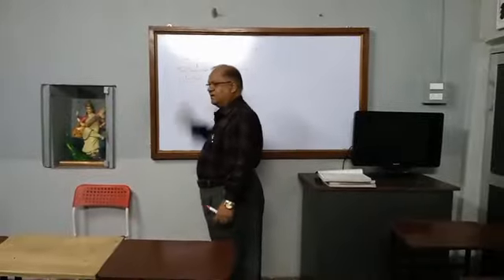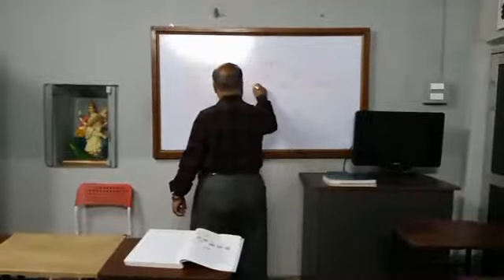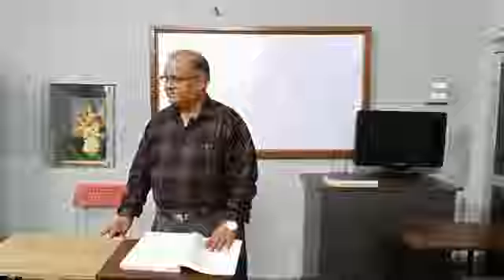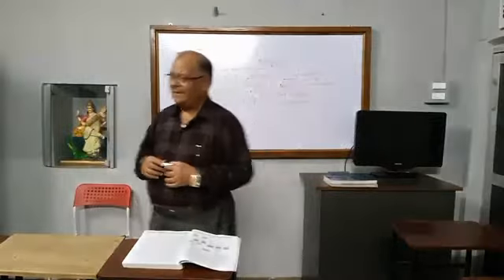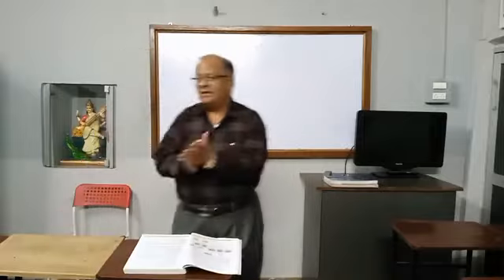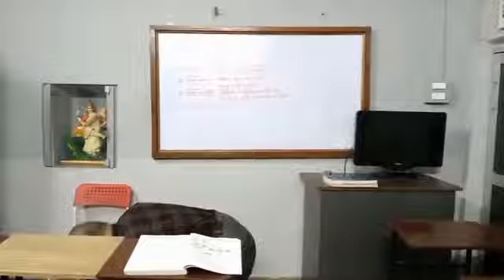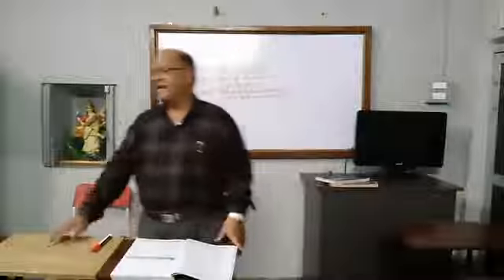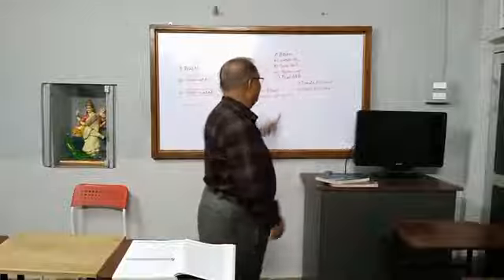Understand the Rules of Accounts Basic Accounts & the Importance of Accountancy - FYCOM Lecture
In this video, we delve into the core concepts of accounting, demystifying the double-entry system and uncovering the essence of Debit (DR) and Credit (CR) rules. Explore foundational accounts, such as Assets, Liabilities, Equity, Income, and Expenses, crucial in painting a comprehensive picture of a business's financial health. Discover why accountancy goes beyond numbers, playing a pivotal role in decision-making, legal compliance, and building trust with stakeholders. Join us as we break down the balance sheet, showcasing how it becomes a strategic tool for analysis and decision-making. Don't miss out on unraveling the secrets behind this essential financial document.

या व्हिडिओमध्‍ये, आम्‍ही लेखाच्‍या मूल्‍य संकल्‍पना, डबल-एंट्री सिस्‍टमचे गूढीकरण आणि डेबिट (DR) आणि क्रेडिट (CR) नियमांचे सार उलगडून दाखवतो. व्यवसायाच्या आर्थिक आरोग्याचे सर्वसमावेशक चित्र रंगविण्यासाठी महत्त्वपूर्ण असलेल्या मालमत्ता, दायित्वे, इक्विटी, उत्पन्न आणि खर्च यासारख्या मूलभूत खात्यांचे अन्वेषण करा. निर्णय घेण्यामध्ये, कायदेशीर अनुपालनामध्ये आणि भागधारकांसोबत विश्वास निर्माण करण्यात महत्त्वाची भूमिका बजावत, अकाउंटन्सी संख्येच्या पलीकडे का जाते ते शोधा. विश्लेषण आणि निर्णय घेण्याचे ते एक धोरणात्मक साधन कसे बनते हे दाखवून आम्ही ताळेबंद खंडित करत असताना आमच्यात सामील व्हा. या अत्यावश्यक आर्थिक दस्तऐवजामागील रहस्ये उलगडणे चुकवू नका.